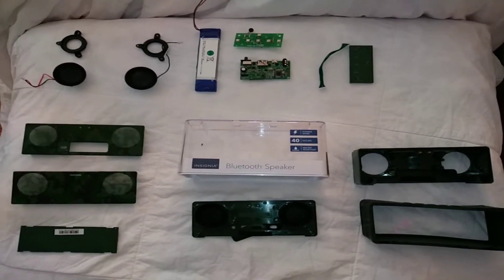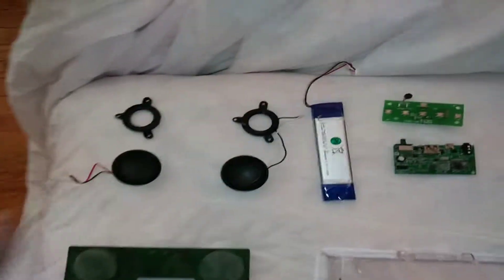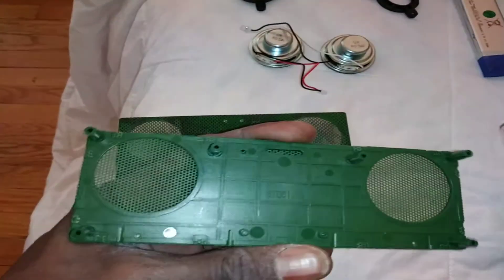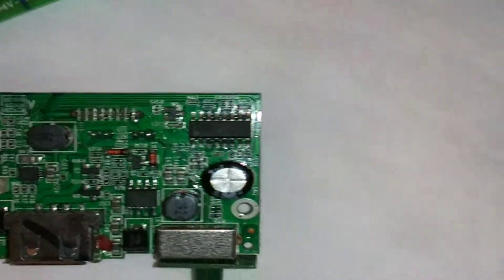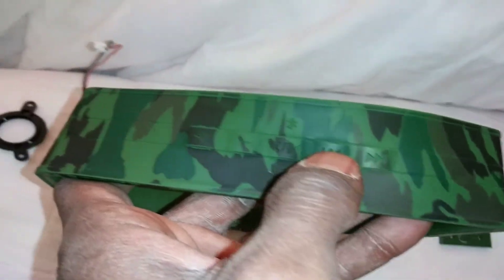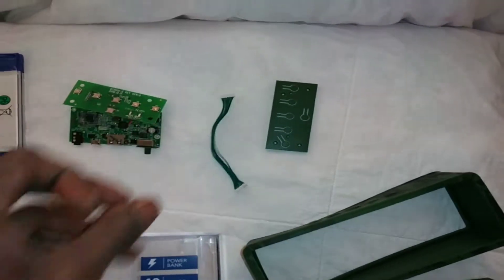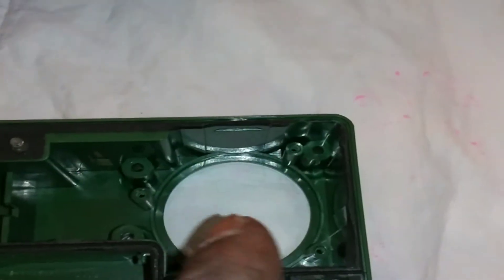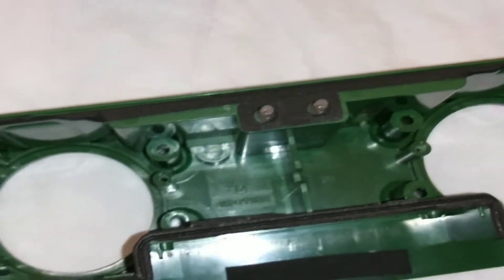INSIGNIA BLUETOOTH SPEAKER POWERBANK TAKEAPART OR TEARDOWN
I decided to take apart the insignia bluetooth speaker and powerbank cause for a few reasons i couldnt find one my self so i made my own and it dont sound bad but it wasn't sealed correctly so ill apply some my self to see how it sounds then redo it 😇